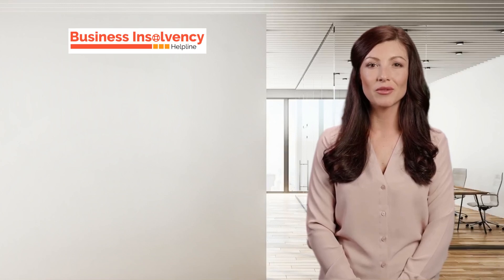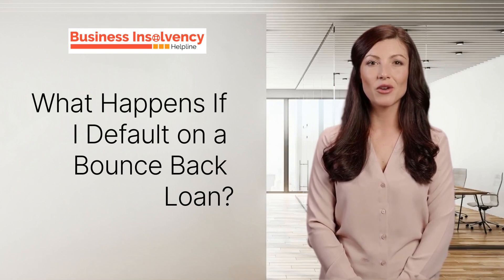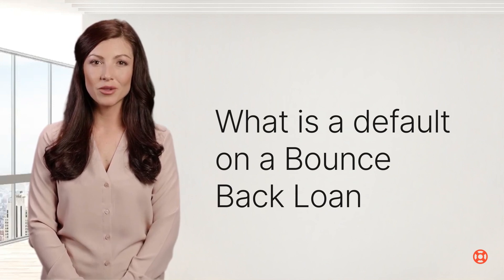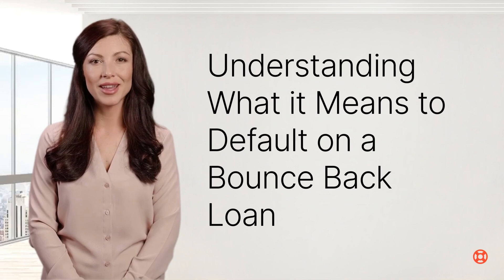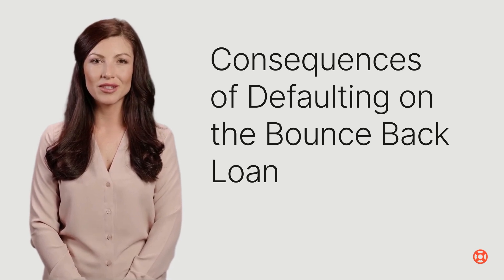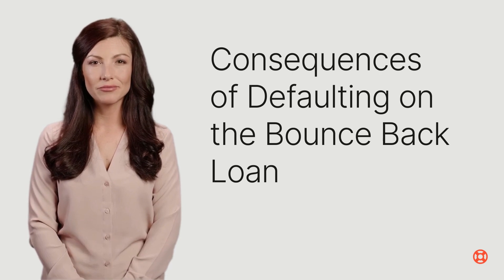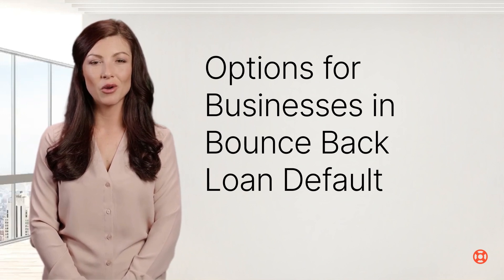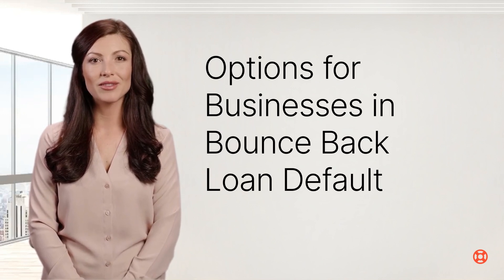What Happens if you Default on a Bounce Back Loan?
In this informative video, we delve into the crucial topic of what happens when you default on a Bounce Back Loan. If you're a small business owner or an individual who has taken advantage of this government-backed financial support during challenging times, it's essential to be aware of the potential ramifications.

In this video, we'll cover:

Defaulting on Bounce Back Loans: We'll explain what it means to default on your Bounce Back Loan and the circumstances that might lead to this situation.

Legal Consequences: Discover the legal actions that may be taken against you if you default, including debt recovery measures and potential court proceedings.

Credit Implications: Learn about the impact on your credit score and the long-term consequences it can have on your financial future.

Alternative Solutions: We'll also explore some potential alternatives to defaulting that you can consider to manage your loan effectively.

Expert Insights: Throughout the video, we'll share insights and tips from financial experts to help you make informed decisions.

Don't let the fear of defaulting on a Bounce Back Loan overwhelm you; instead, empower yourself with knowledge.

Your financial well-being matters to us, and we're here to provide you with the information you need.